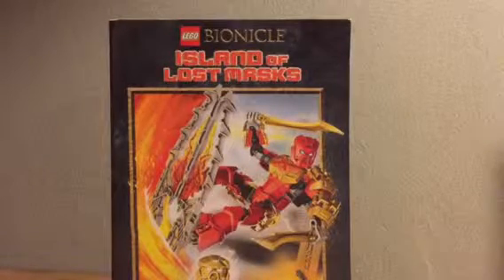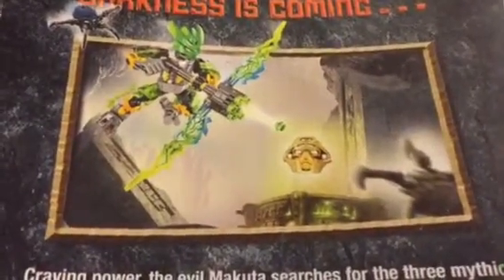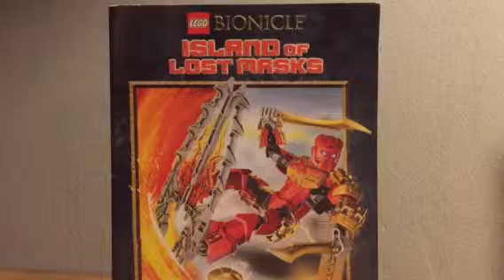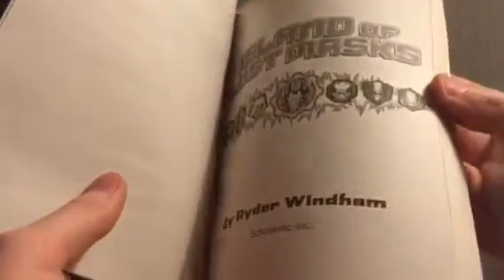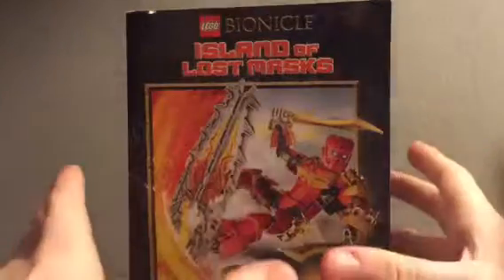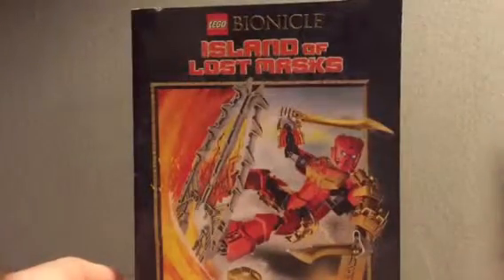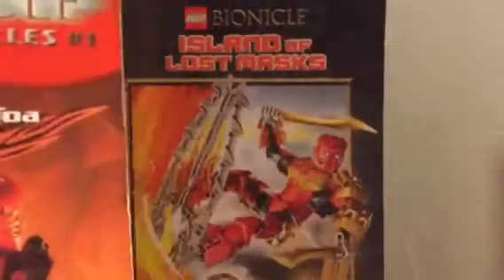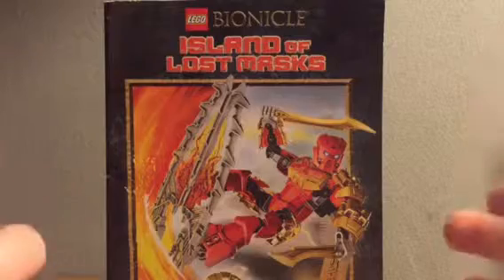Lego Bionicle "Island Of Lost Masks" Book Review